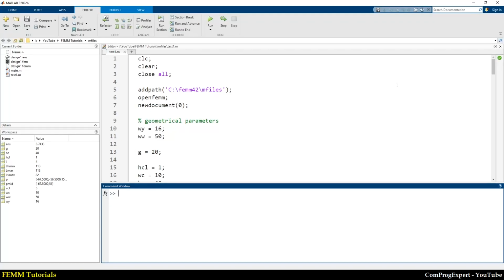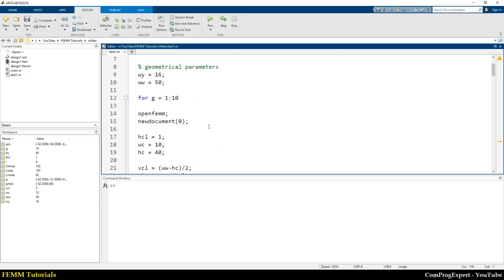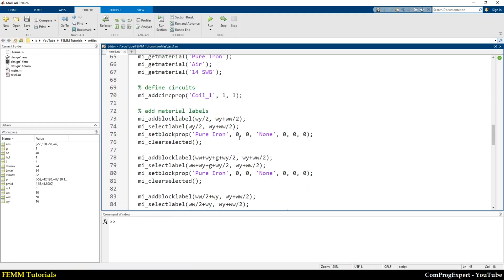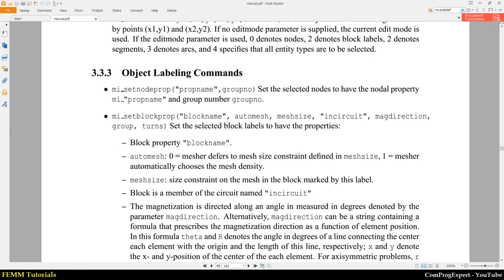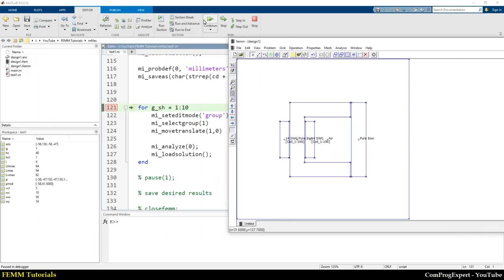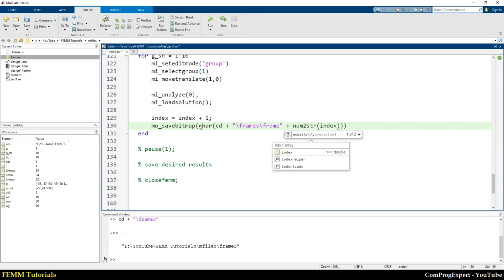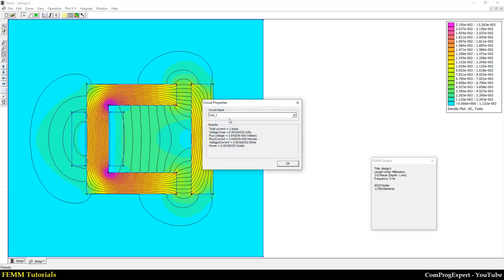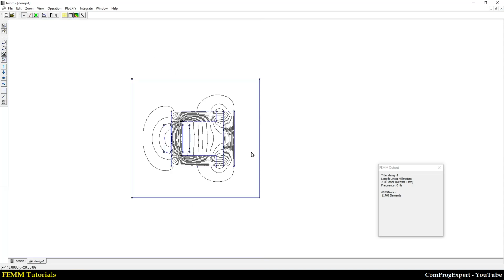FEMM Tutorial #08: How to link MATLAB with FEMM? (Part-3)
A series of tutorials for learning FEMM software.
The FEMM software is free and has four 2D solvers. Its magneto-static solver is well known for the design of low-frequency electromagnetic devices such as electric motors.